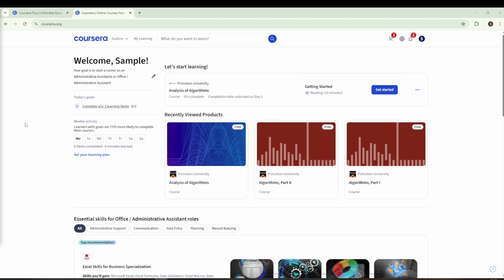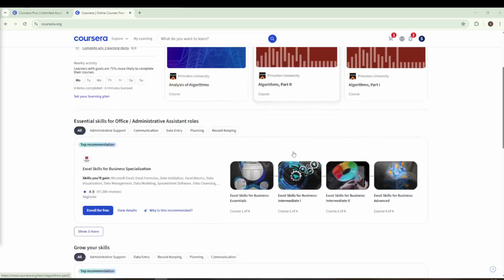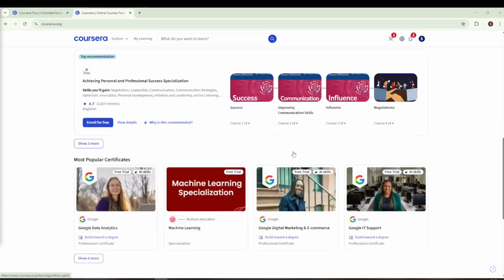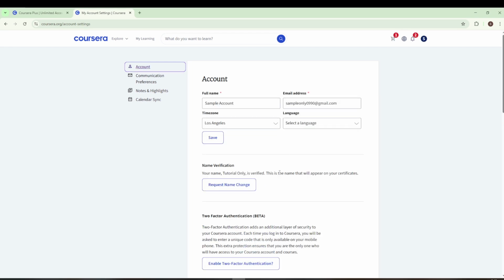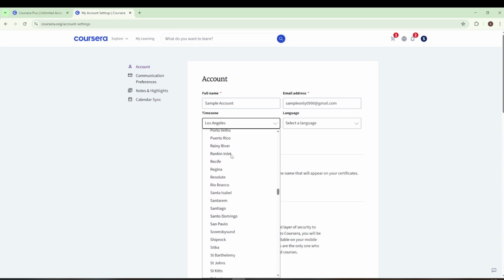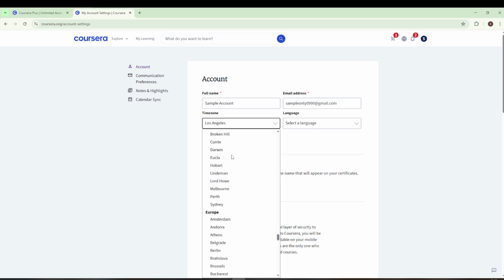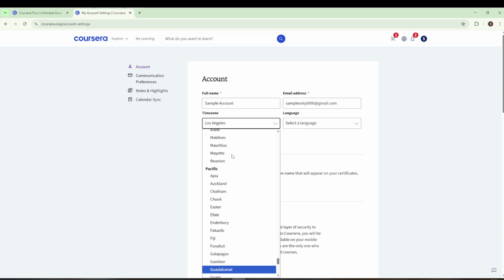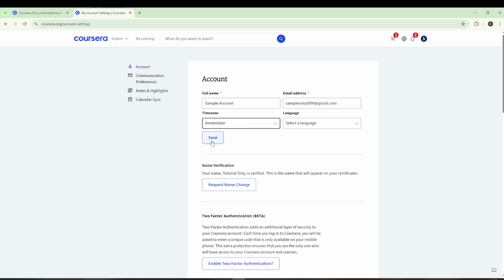How To Change Your Timezone In Coursera [2026 Guide]